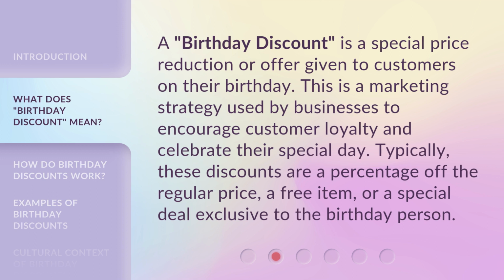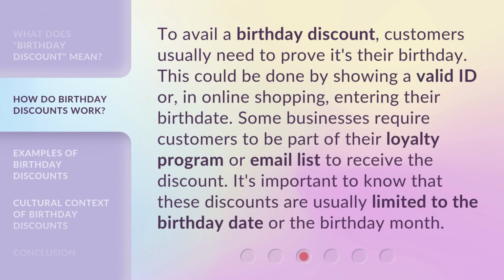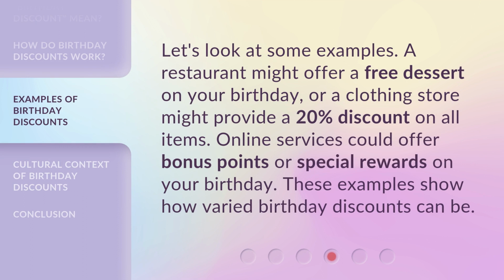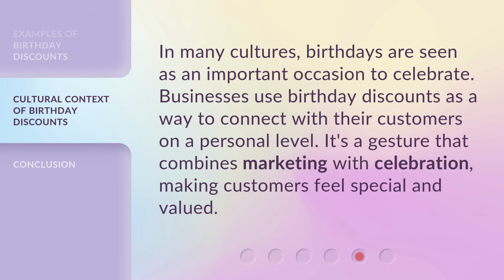Understanding "Birthday Discount": A Guide for English Learners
Unlock the Birthday Discount: A Guide for English Learners • Discover the secrets of the Birthday Discount and level up your English skills with this comprehensive guide. Don't miss out on this captivating opportunity!

00:00 • Introduction - Understanding "Birthday Discount": A Guide for English Learners
00:30 • What Does "Birthday Discount" Mean?
00:55 • How Do Birthday Discounts Work?
01:24 • Examples of Birthday Discounts
01:46 • Cultural Context of Birthday Discounts